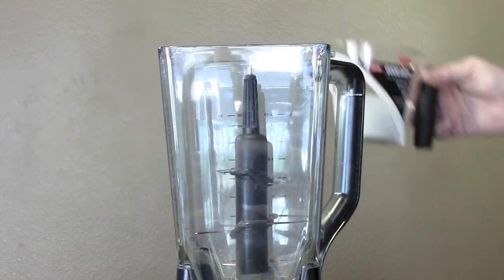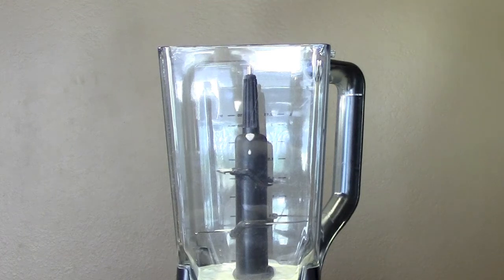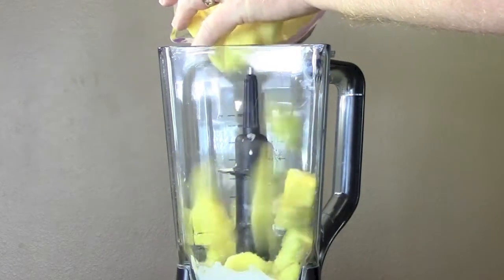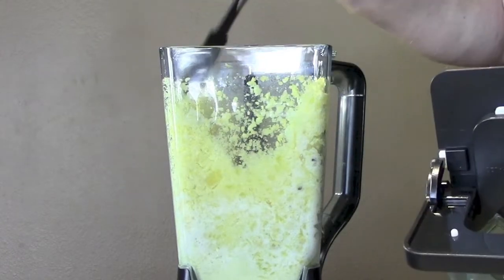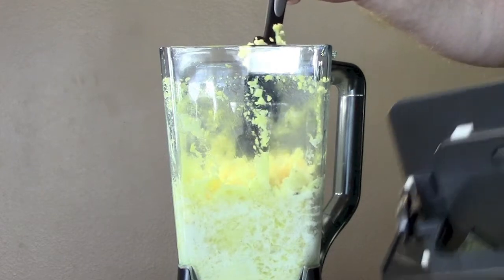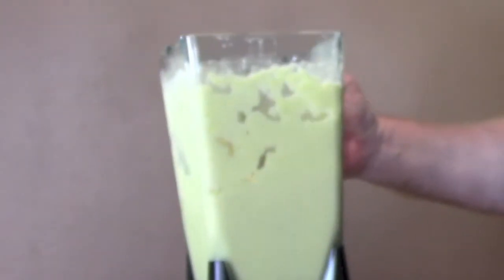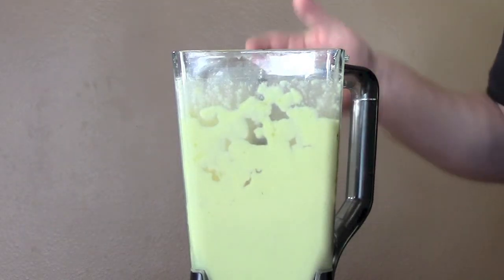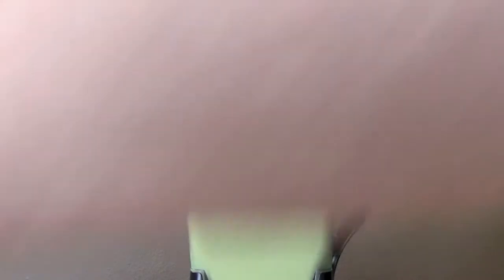Pineapple Whip Smoothie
If you have ever been to Disneyland then you know what I am talking about.  "The Whip" is an essential to every visit.  Cool, refreshing, a must have.  Well if you can't make it there, make it at home.  It's just that easy.

Recipe
3c Frozen Pineapple
1/4-1/2c Coconut Milk (or milk of your choosing)
1/2tbsp Honey

Blend all ingredients. Scrape down sides if needed during blending.  Add milk, pineapple juice or water to thin to desired consistency.